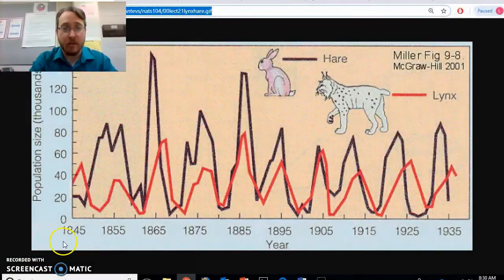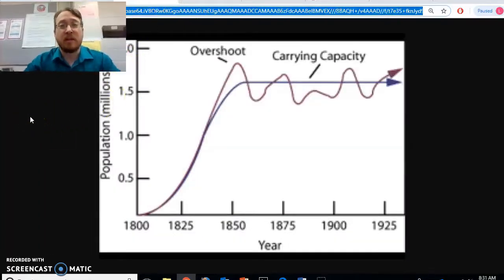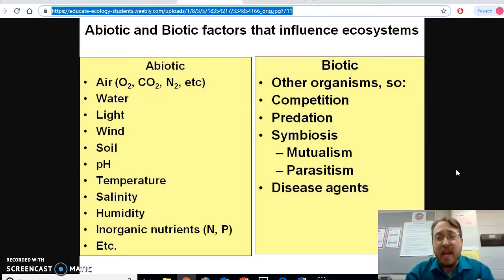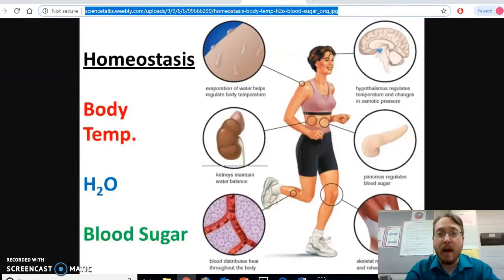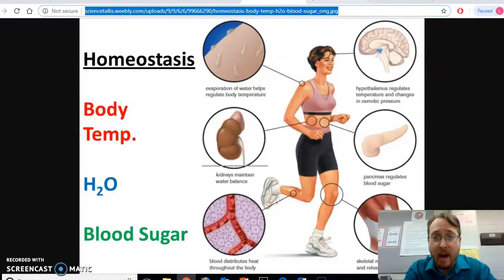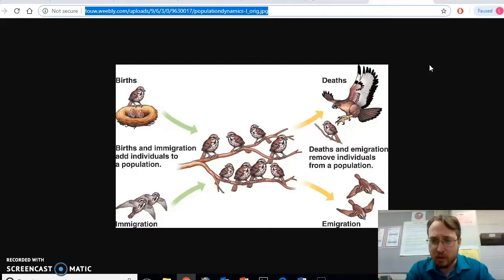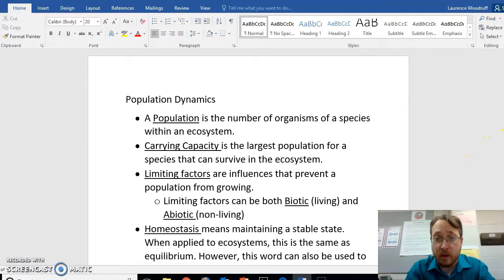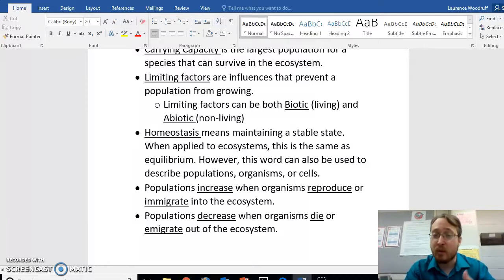Population Dynamics Vocabulary